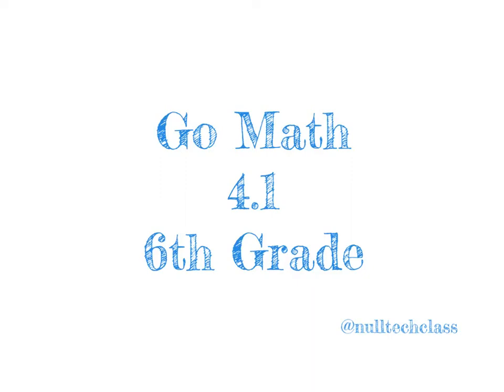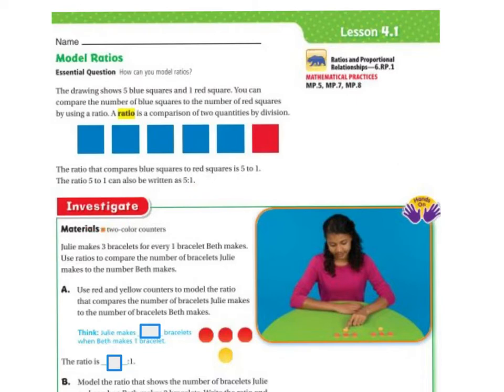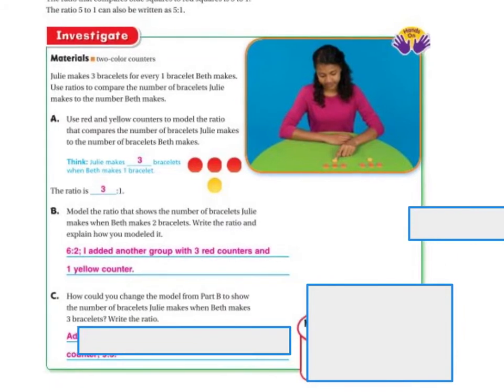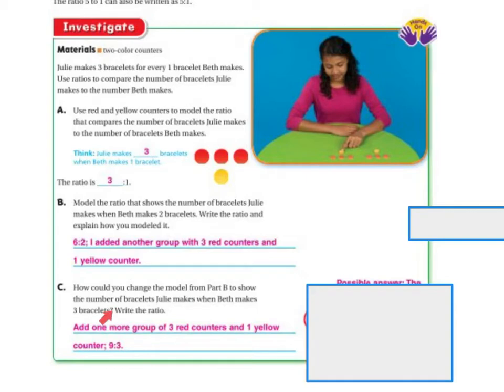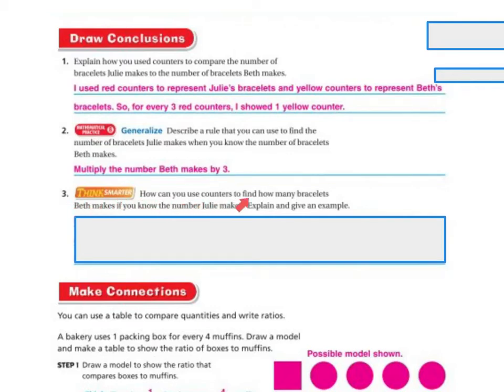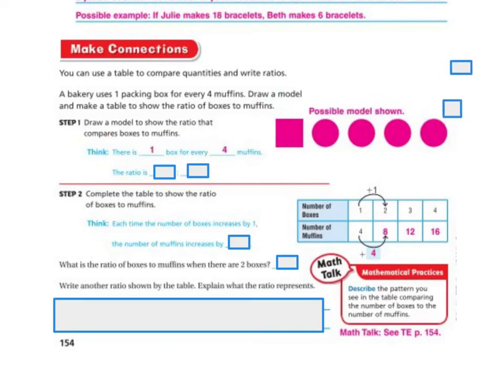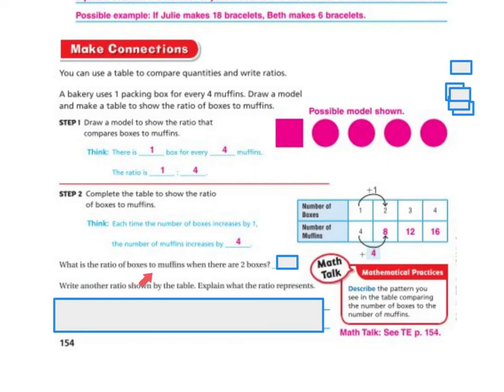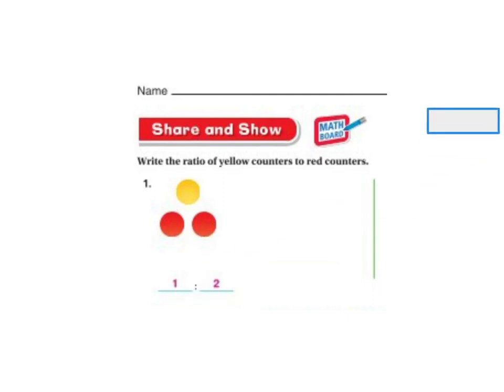6th Grade Go Math 4.1